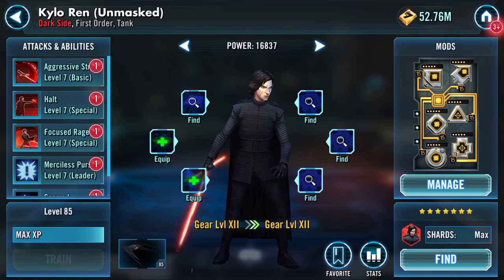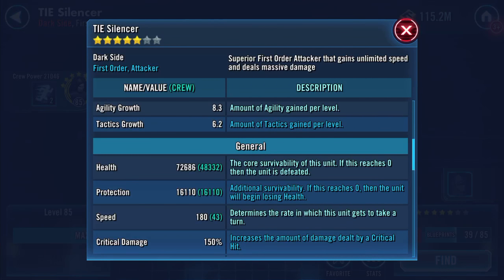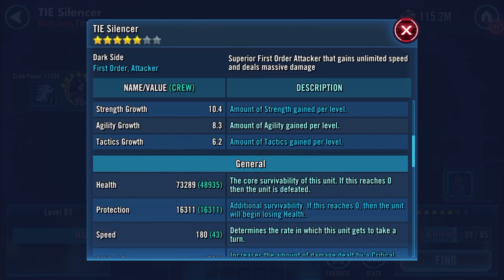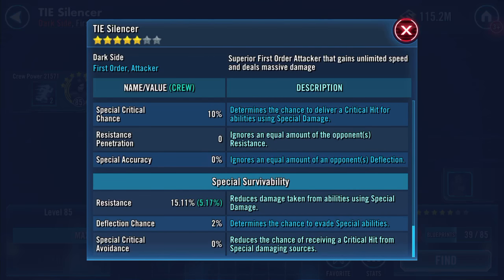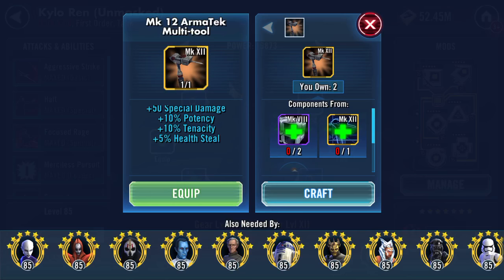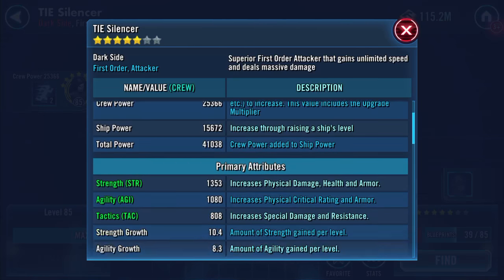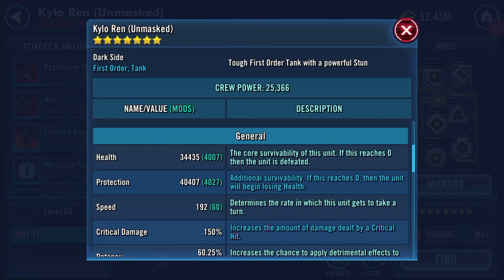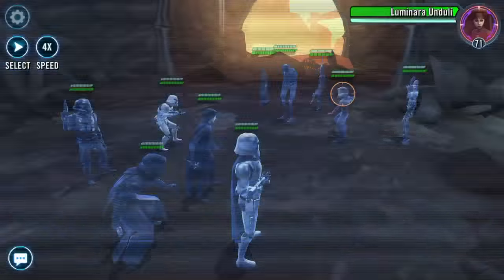Gearing up Kylo Ren (Unmasked) Omega Zeta and G12 pieces plus some Galactic War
Merry Christmas from me and my girls (end of recording)